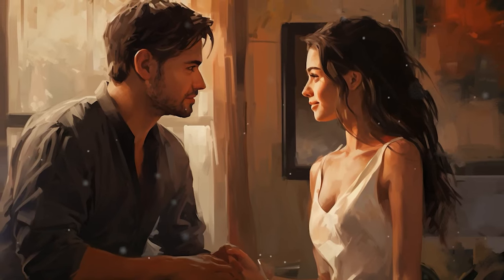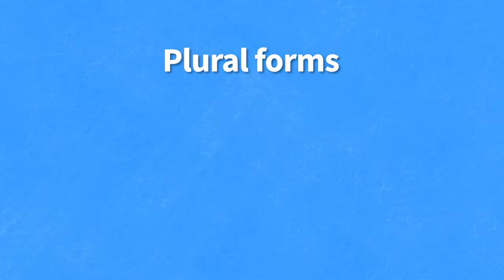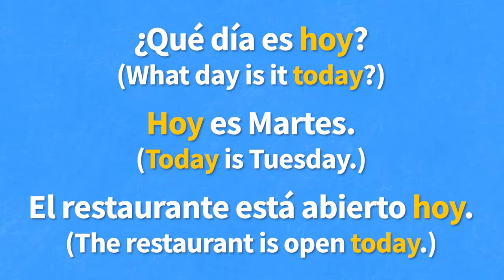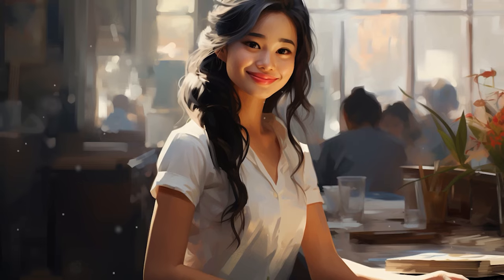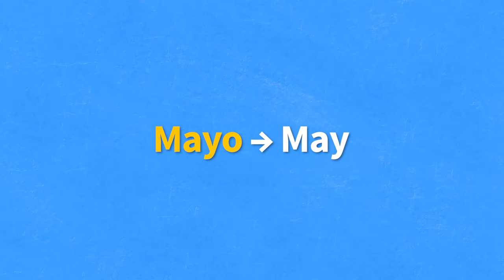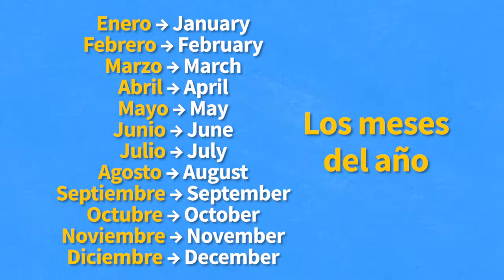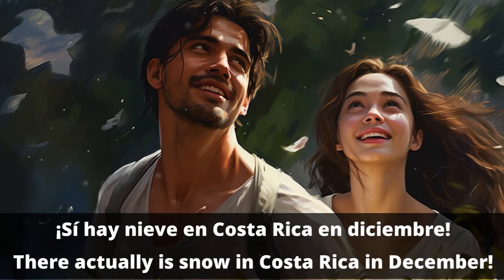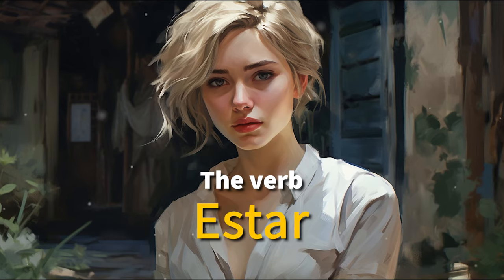Planning Your Trip in Spanish (Learn Spanish Days, Months and Seasons With This Fun Lesson)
Want to plan your next trip in Spanish?

We’ve come up with everything you need to know regarding los días, los meses y las estaciones to help you plan your trip in Spanish.

We're starting this lesson by learning the basics about the days, the months, the seasons and related vocab. Along the way, we’ll watch some fun stories with Spanish and English subtitles so that you can see what you learn in action. Finally we will watch the stories again only with Spanish subtitles so that you can test what you’ve learned!

Ready? Let’s start!

Chapters:
00:00 Introduction
00:30 Days of the week in Spanish
05:45 Watch a fun story on days of the week with Spanish and English subtitles
07:32 Months of the year in Spanish
09:56 Watch a fun story on months of the year with Spanish and English subtitles
12:09 Seasons in Spanish
14:14 Watch a fun story on the seasons with Spanish and English subtitles
16:34 Re-watch the dialogues with Spanish subtitles

We want to help you learn Spanish with authentic videos so that you can speak like a native!

Our program takes authentic Spanish videos like commercials, music videos, and inspiring talks and turns them into personalized learning experiences.